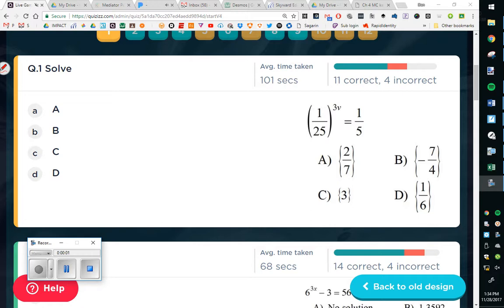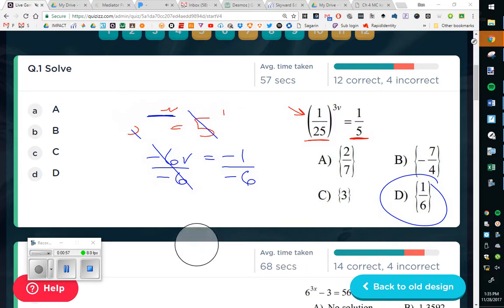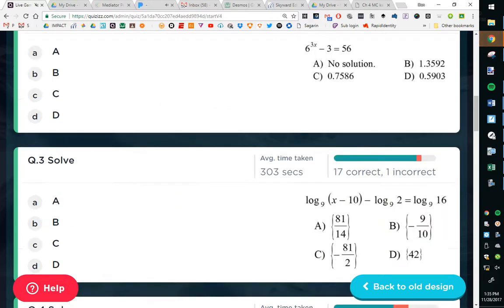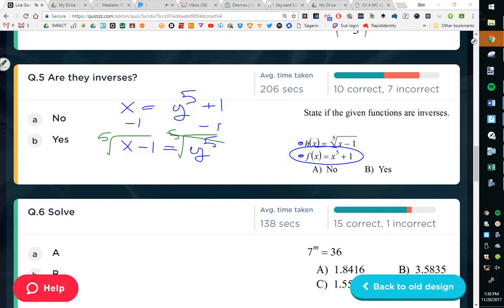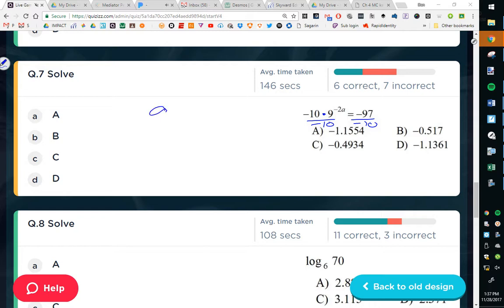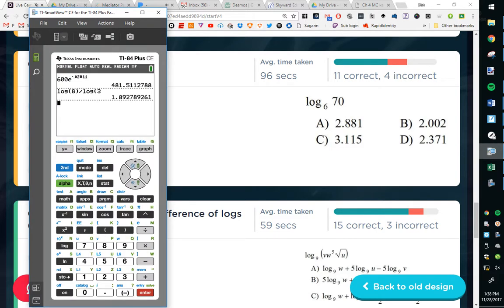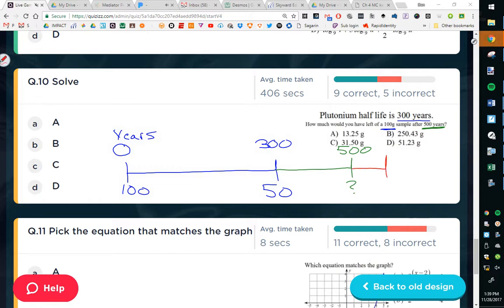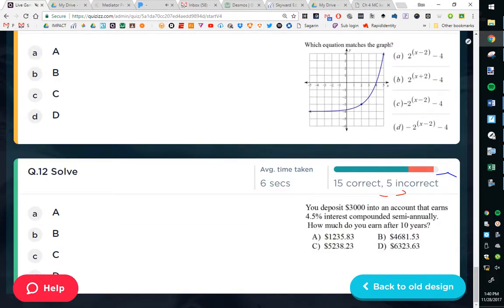Most Missed Log Questions quizizz